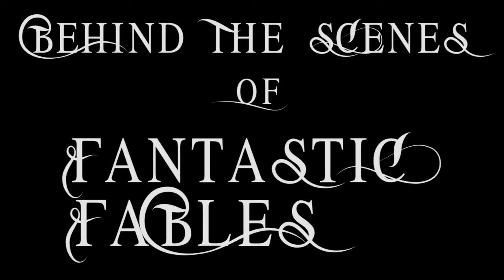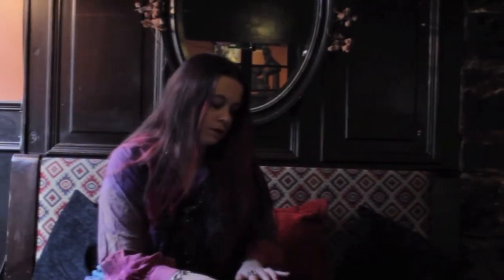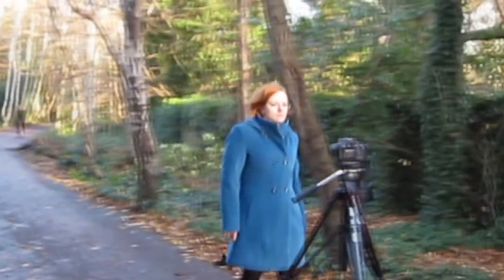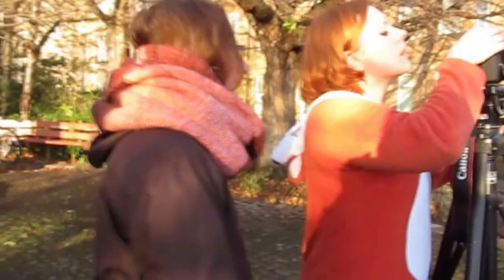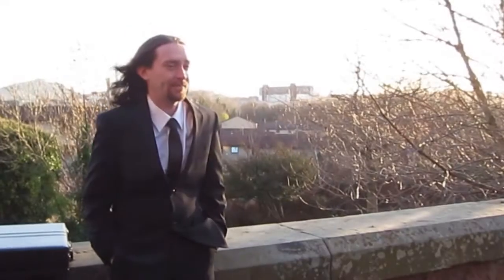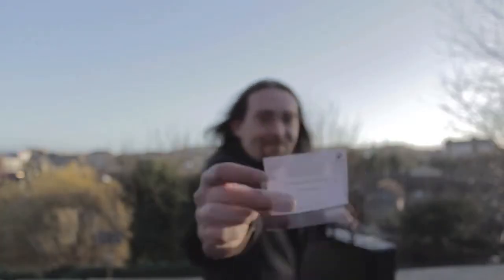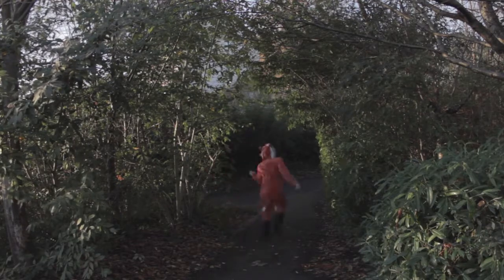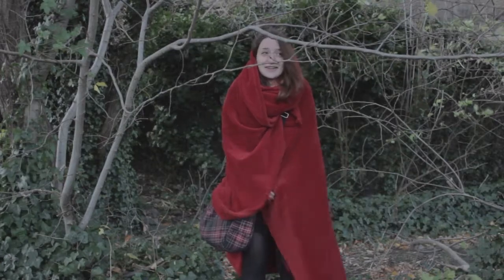Behind The Scenes of Fantastic Fables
We were asked to make a behind the scenes documentary for a university project.  We had to make a title sequence for a tv show that does not exist, and this is our behind the scenes look.